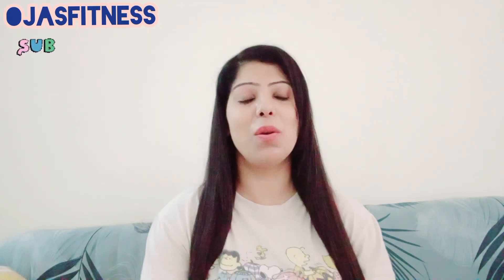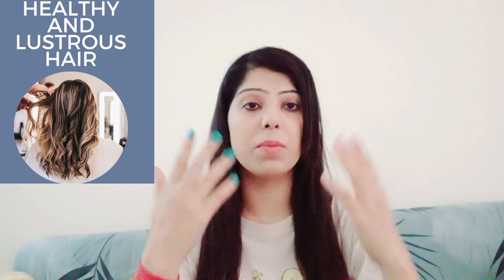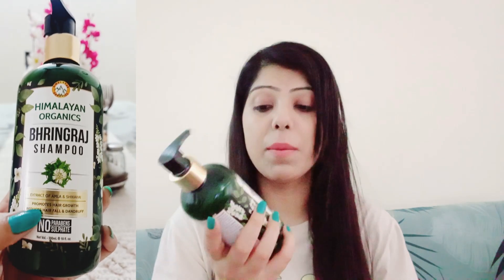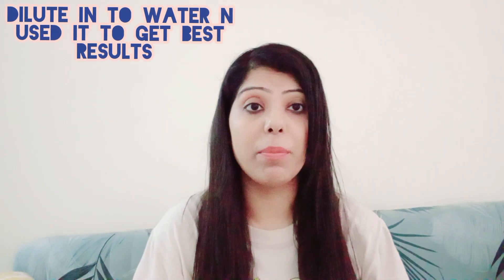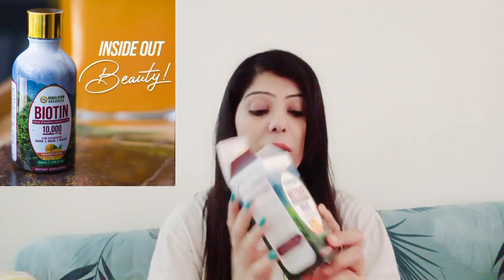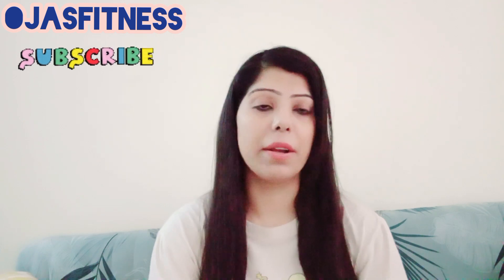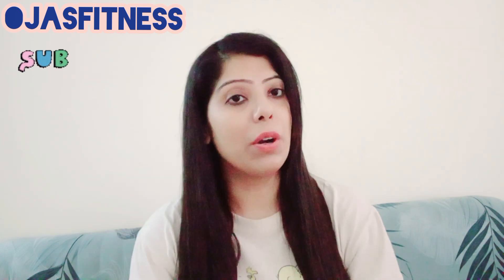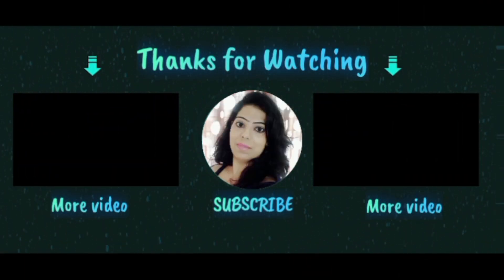Himalyaorganic bhiringraj shampoo review|Himalya organic biotin review@benatural#haircare#hairgrowth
himalayan organics biotin 10000 mcg
himalayan organics biotin gummies
himalayan organics biotin tablets review
himalayan organics shampoo review
biotin hair growth shampoo
biotin anti hair loss shampoo
biotin hair shampoo reviews
shampoo collagen and biotin
is biotin and collagen shampoo good for hair
himalaya organic biotin review
best biotin shampoo for hair growth
biotin hair growth shampoo and conditioner
shampoo with biotin
organic biotin for hair growth
biotin shampoo hair growth
biotin hair growth shampoo results before and after
best natural biotin supplement
does biotin supplements help hair growth
himalaya biotin
himalayan organics biotin
himalayan biotin tablets review
Affordable summer skincare Routine Under Rs.500/_|SAEED GHANI PRODUCTES REVIEW